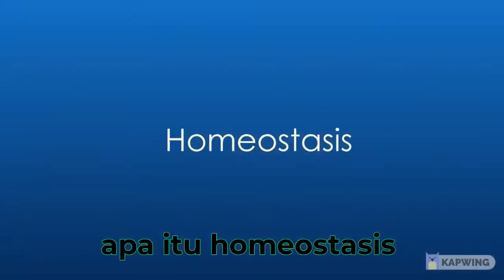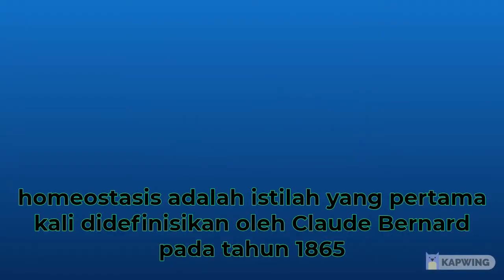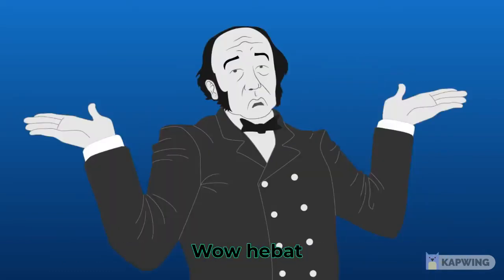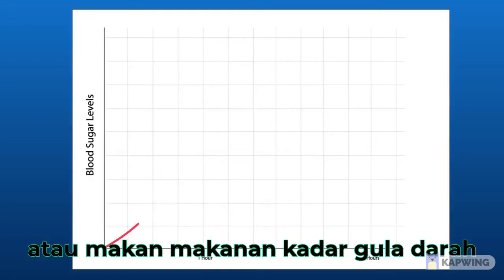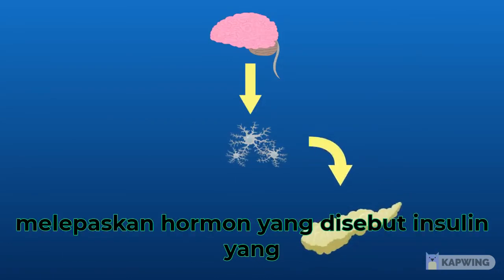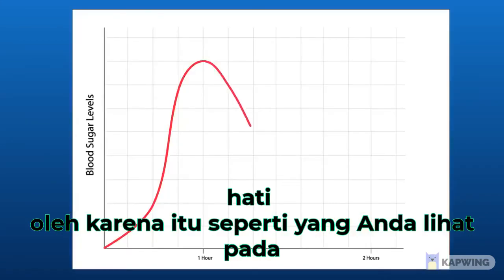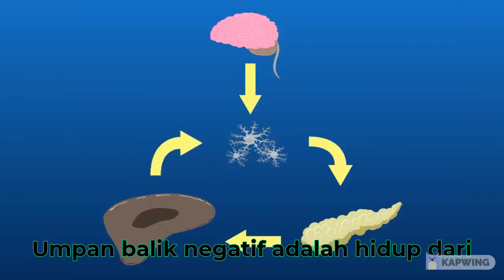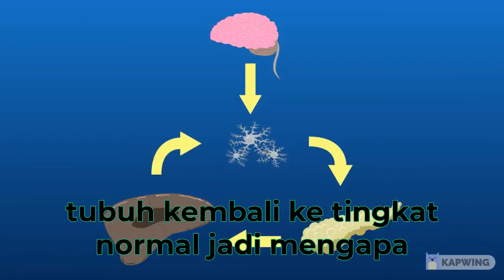APA ITU HOMEOSTASIS?